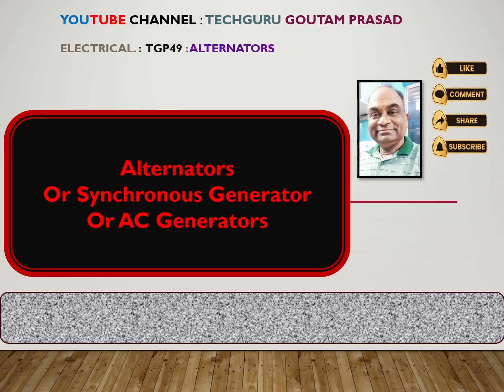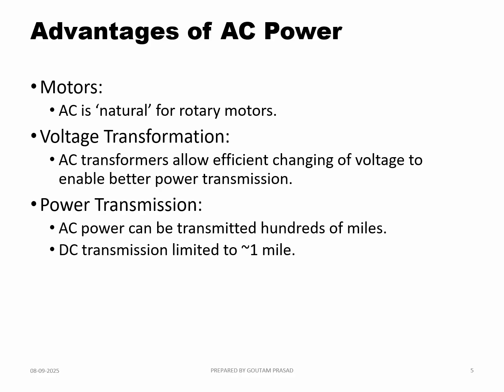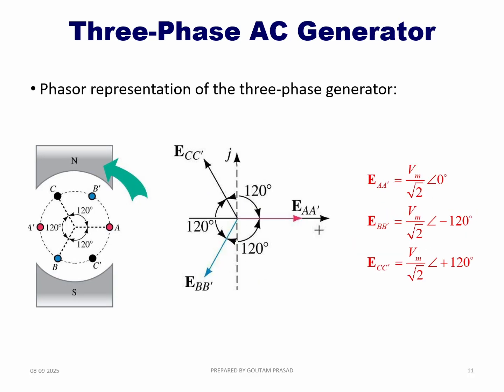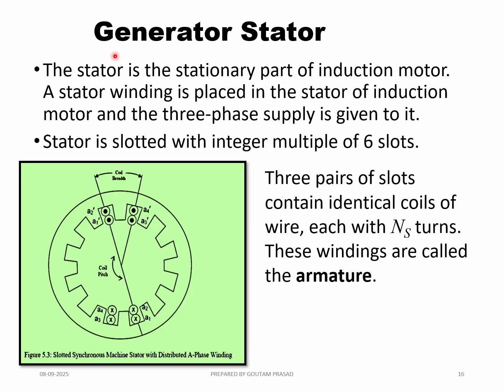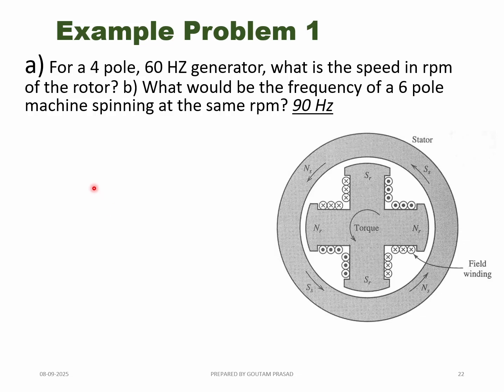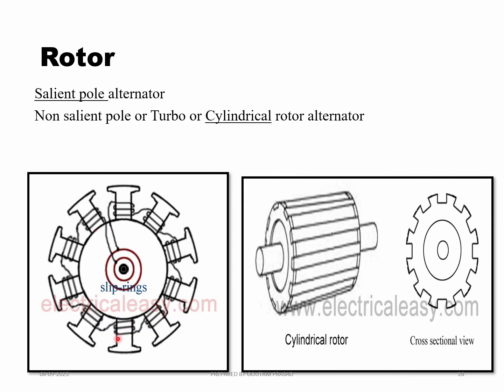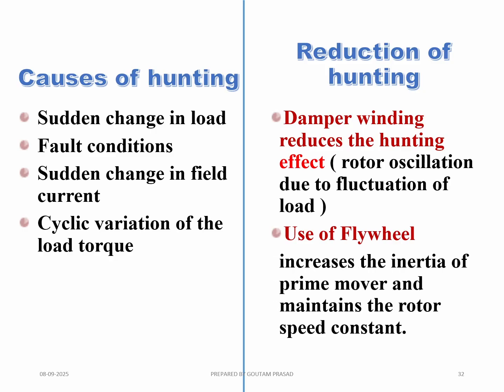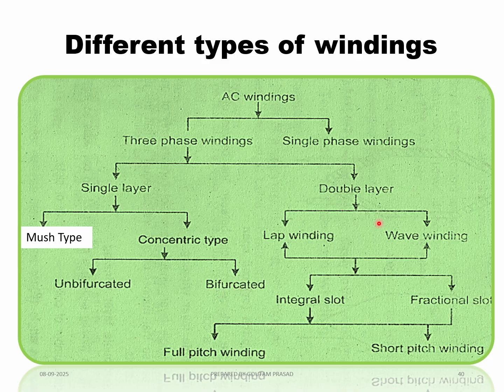ELECTRICAL: ALTERNATORS : PART-1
Alternators are important part of AC Power Generation. Its construction and working details are important for Electrical Engineers to understand. This video will explain you these details in a easy-to-understand way that you will appreciate.

अल्टरनेटर एसी बिजली उत्पादन का एक महत्वपूर्ण हिस्सा हैं। इलेक्ट्रिकल इंजीनियरों के लिए इसकी संरचना और कार्यप्रणाली को समझना ज़रूरी है। यह वीडियो आपको इन विवरणों को आसानी से समझने योग्य तरीके से समझाएगा, जिसकी आप सराहना करेंगे।